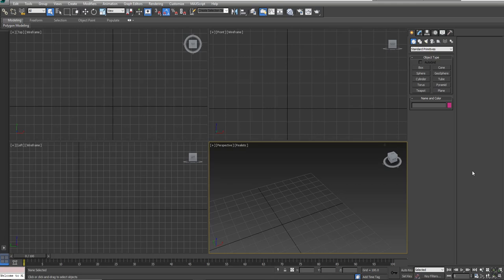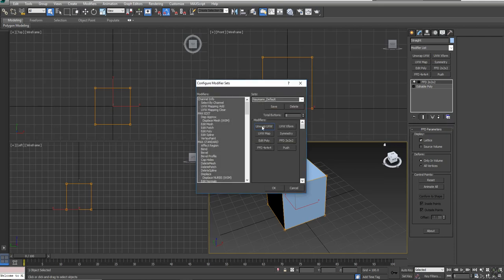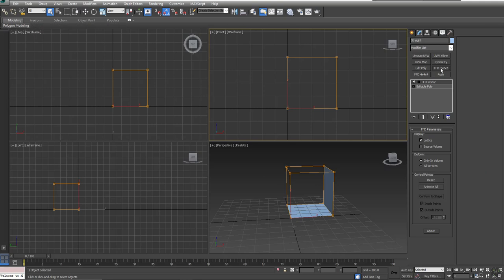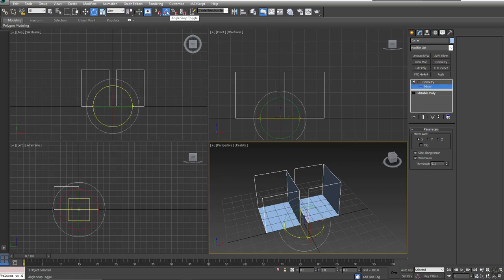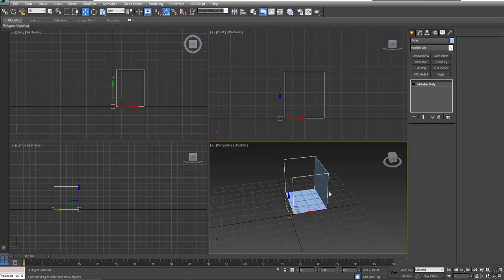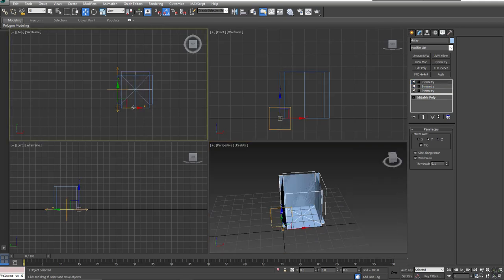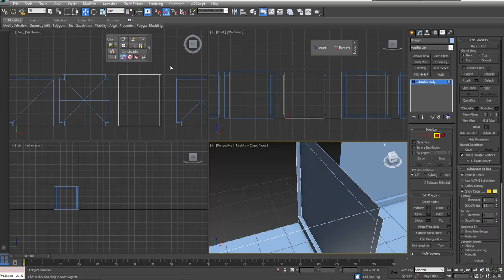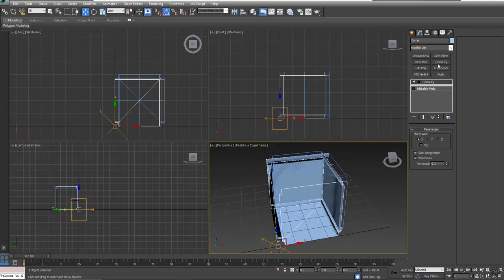Tutorial – Modular Interiors – 01 – Hallway Set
Part 1 of a series of tutorials on constructing a basic modular set for games. This covers interior hallways. There is heavy use of reference cloning and symmetry.